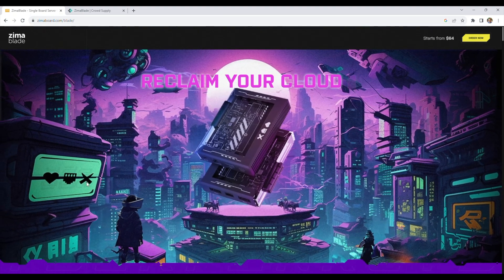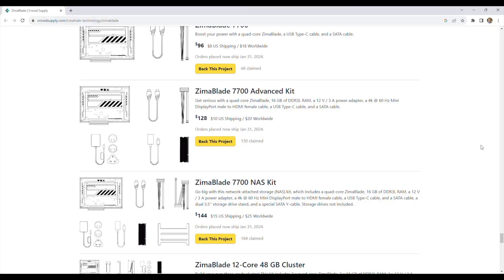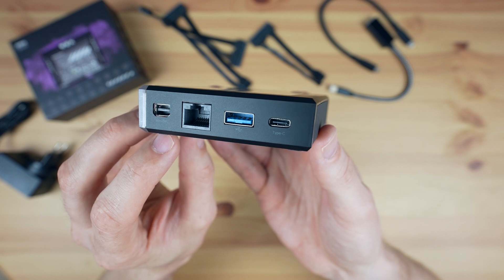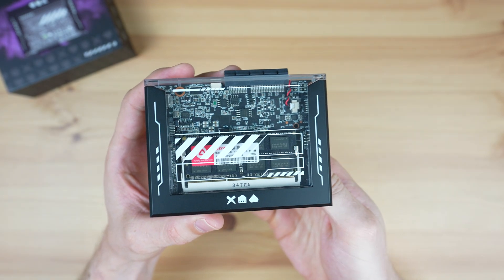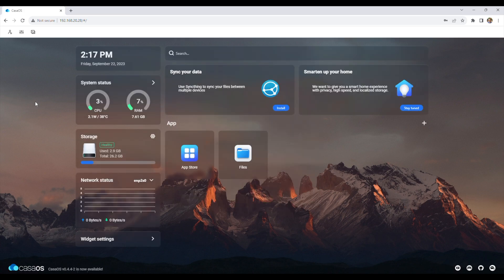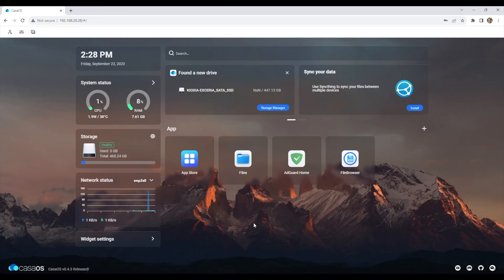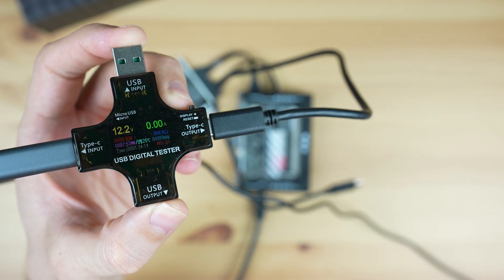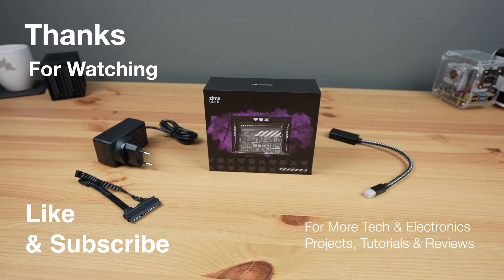This Is A Great Mini Personal Server, The New ZimaBlade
The ZimaBlade has been designed to be a powerful, compact and energy-efficient personal server with an x86 architecture and a host of IO. This time, they’ve packed the board into a stylish Cyberpunk style case with a clear window into the internals.

Equipment Used
USB Power Meter
Power Bank
Video Capture Box

CHAPTERS
0:00 Intro
0:48 Hardware
2:3 PCIe 2.0 Port
3:18 First Boot
4:51 Installing Apps
6:00 Sysbench Benchmarking
6:23 Power Consumption
7:25 Final Thoughts